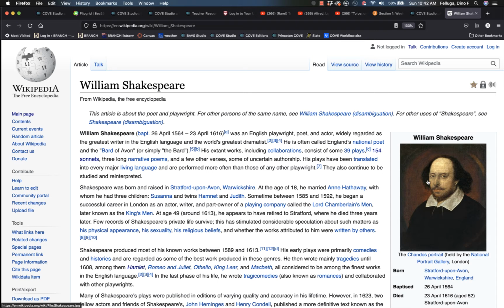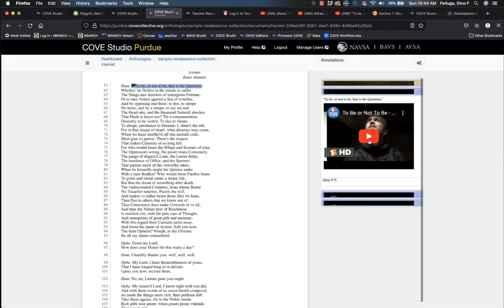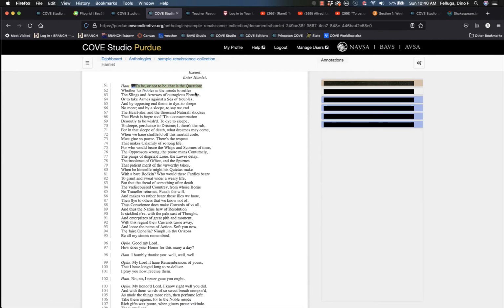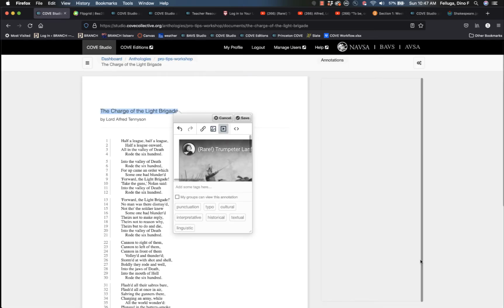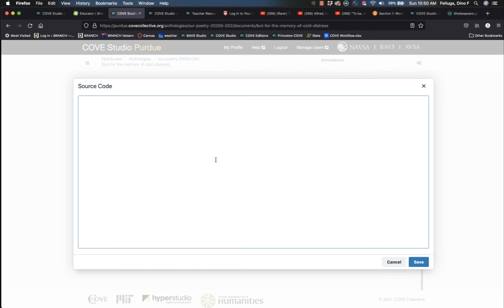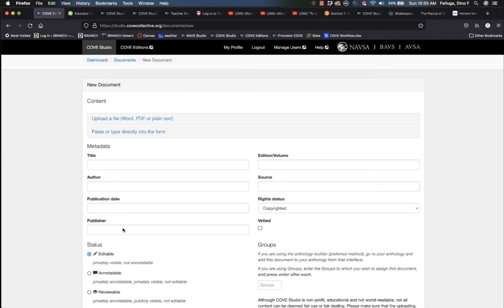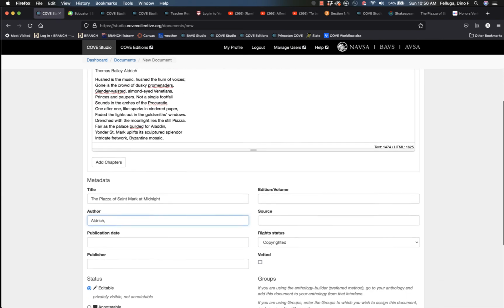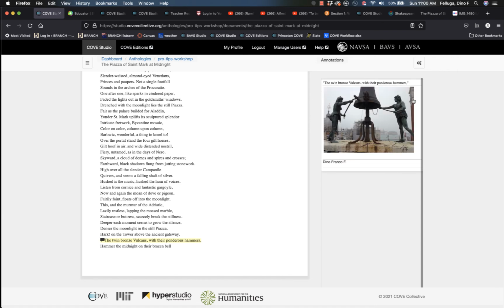Multimedia Annotation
How to embed videos in your annotations, along with teaching ideas